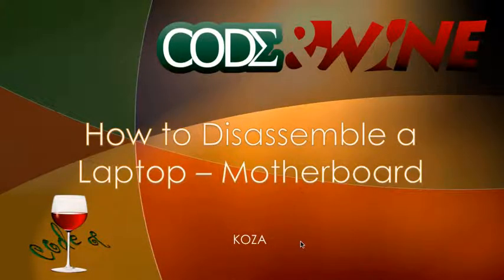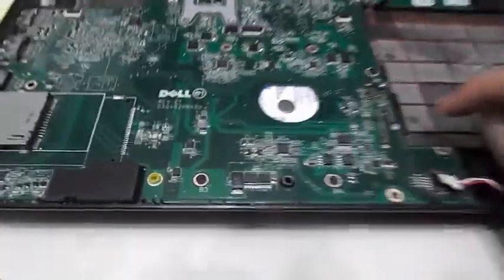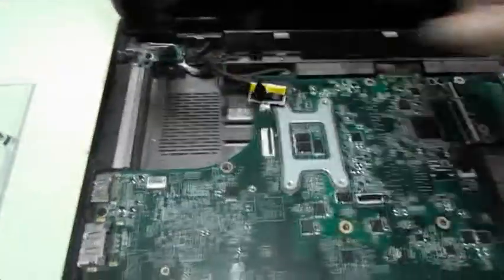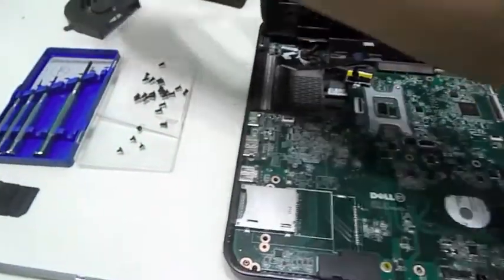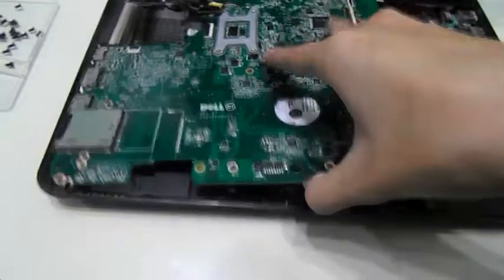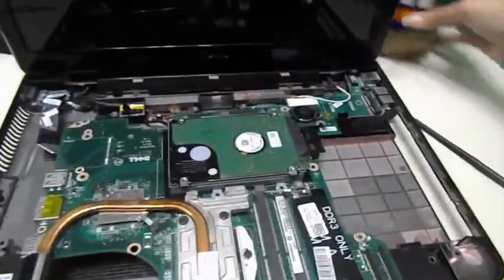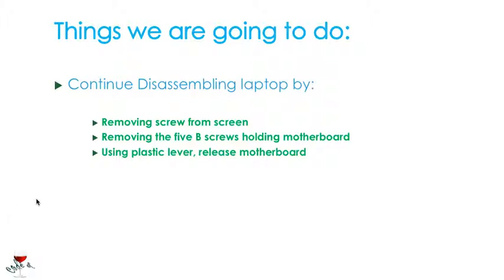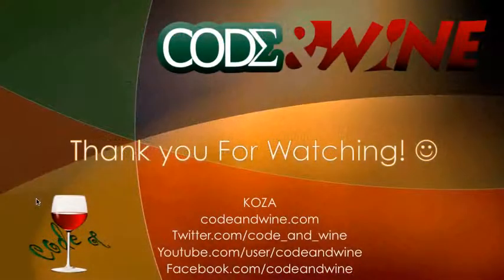7 How to Disassemble a Laptop - Removing the Motheboard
How to remove the motherboard of the Dell Inspiron N4110? This tutorial focuses on the removal of the motherboard of the Dell Inspiron that is found on the plastic casing of the laptop.